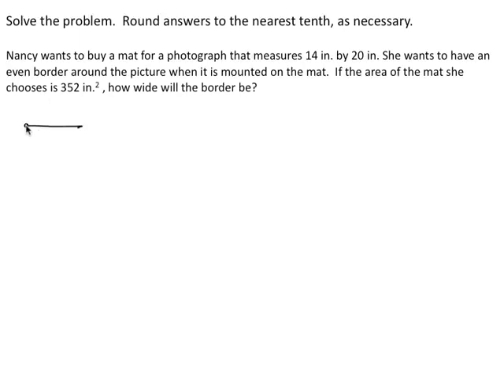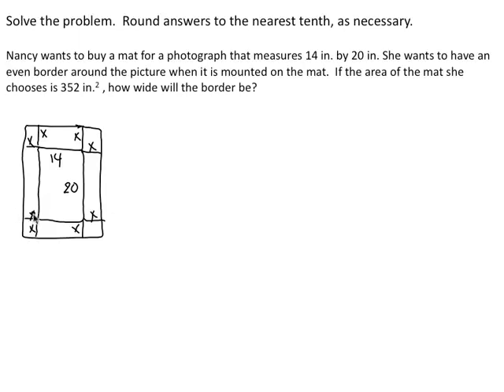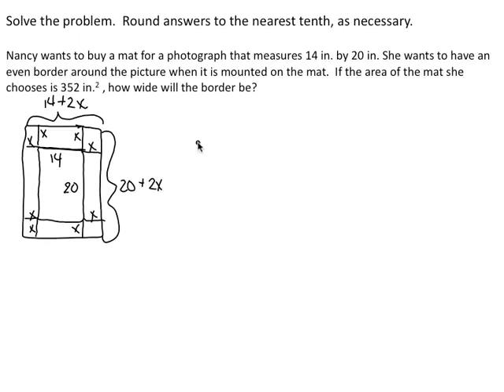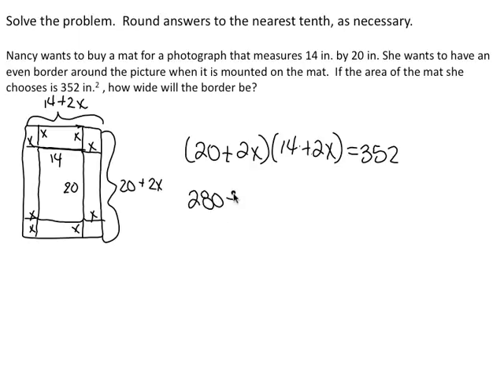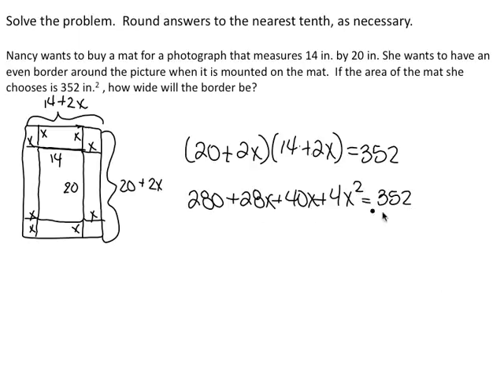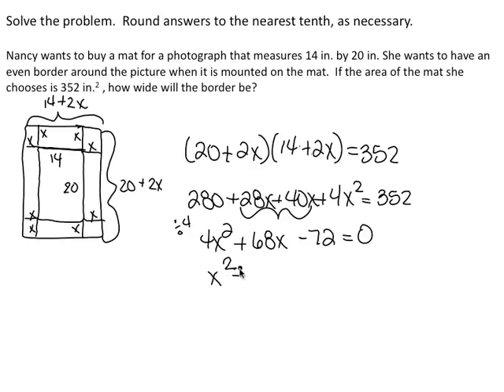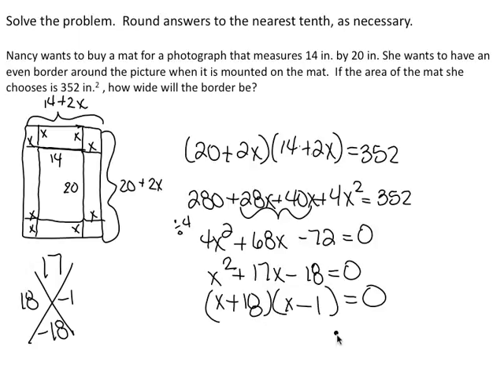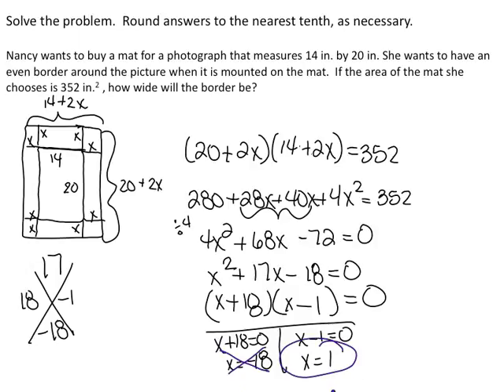10 5 18